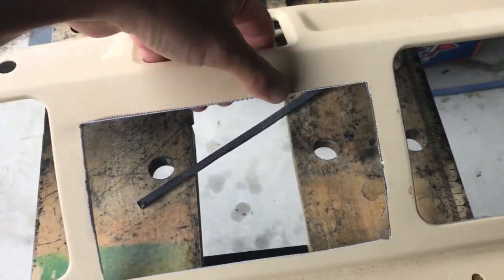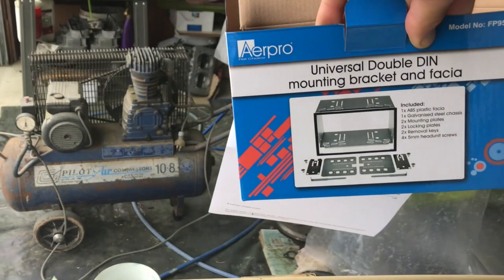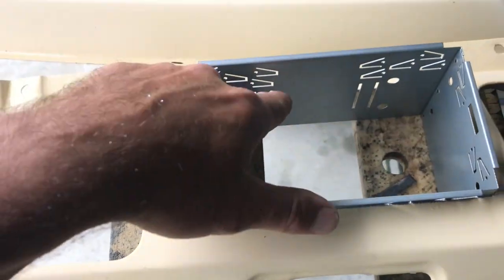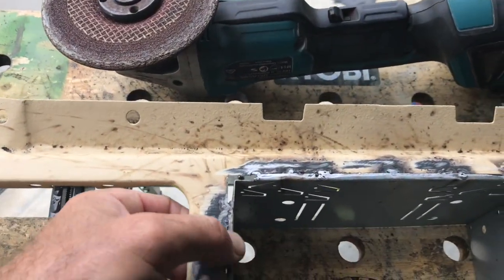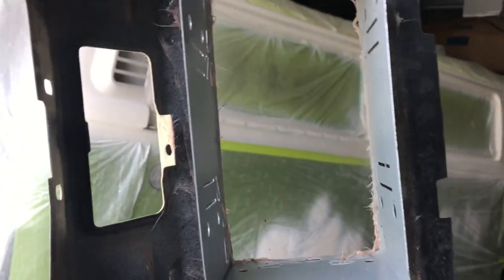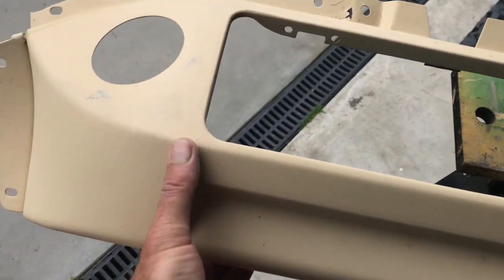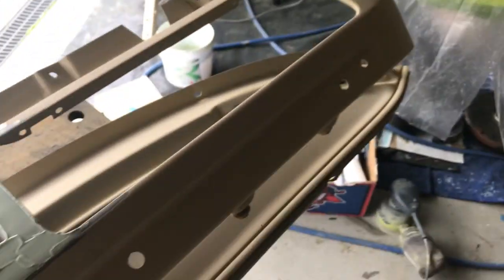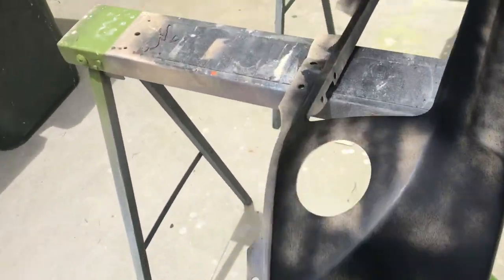VW T2 Dash conversion Double Din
VW t2 Dash conversion to suit a double din modern system.
I will take you through the process from adding a double din braket to receive a modern double din unit to later install a big screen system with reverse camera..